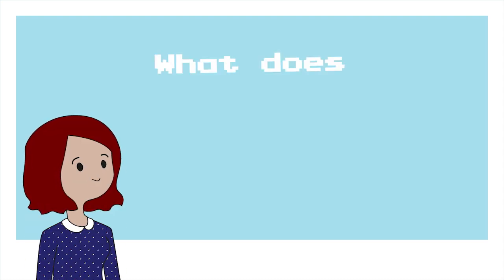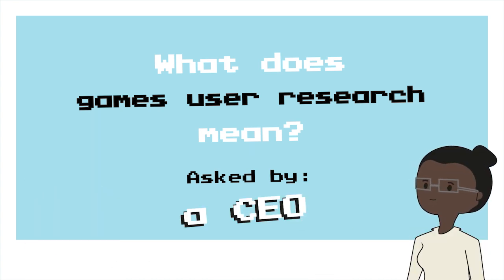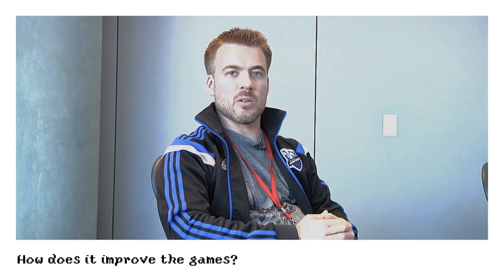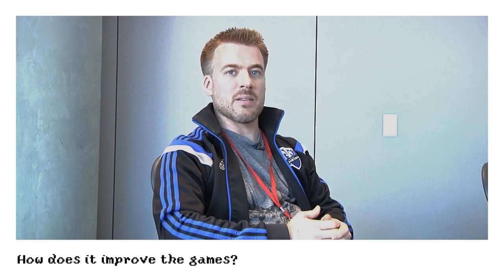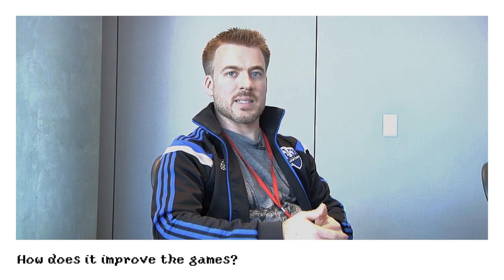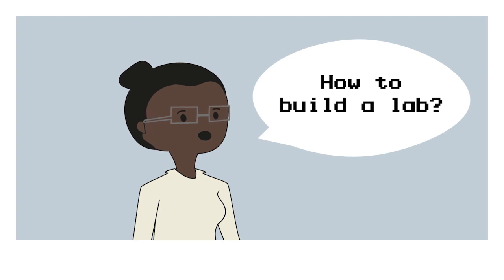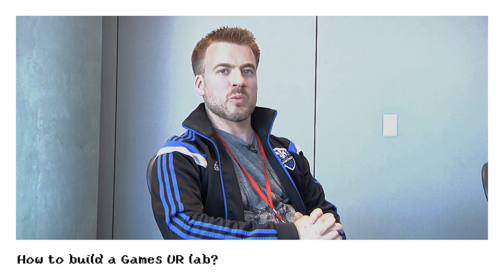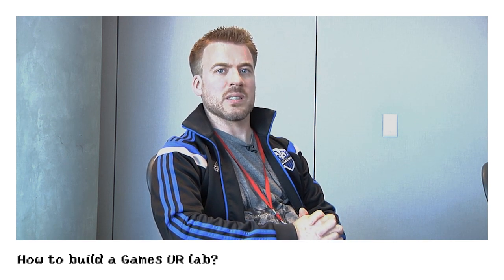What does GUR mean? Asked by a CEO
How to explain games user research to different types of people?
A. Abney, J. Berg, J. Dankoff, L. Dixon, J. Huguenin, G. McAllister, D. Natapov, J. Schklar, N. Sweeney and V. Zammitto have consented to play the game for us.
And they've done very well!

(Do you want to contribute? Do not hesitate to add subtitles in your language!)